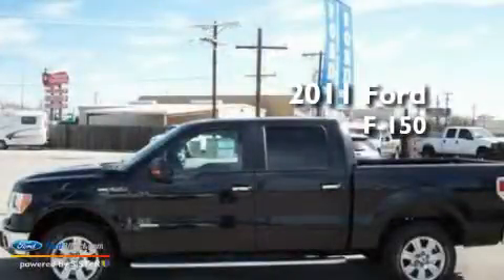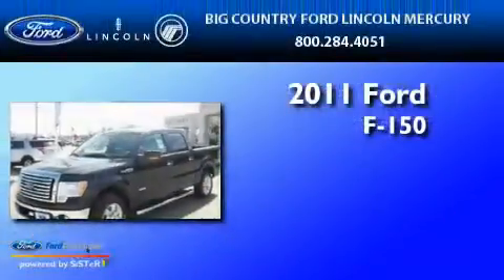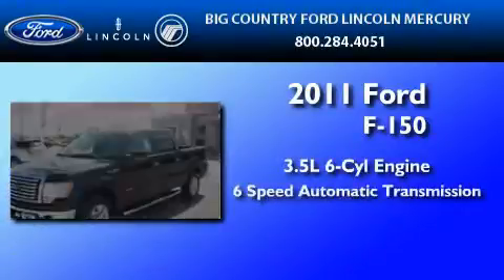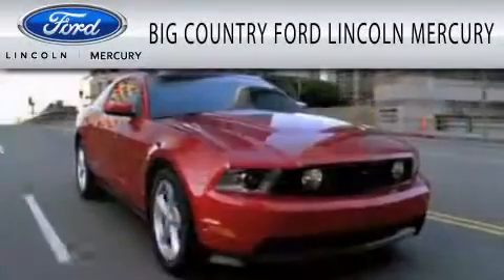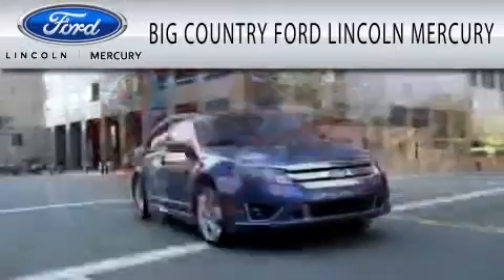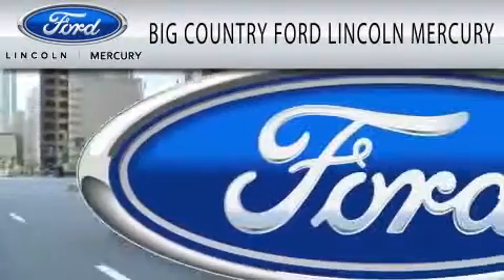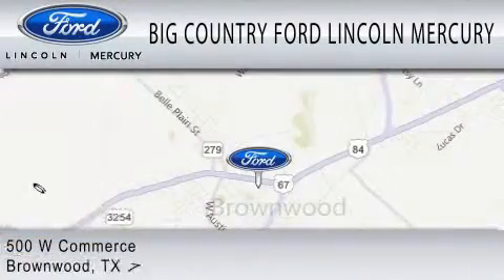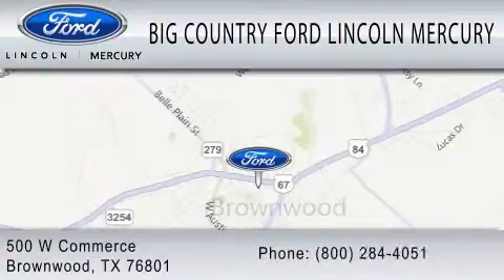2011 FORD F-150 Brownwood TX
Year : 2011

 Make : FORD

 Model : F-150

 Engine : 3.5L V6

 Trans . : AUTO 6SPD

 Exterior : BLACK

 Miles : 3

 500 West Commerce